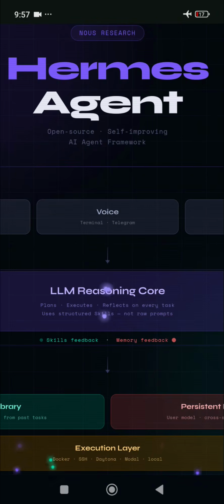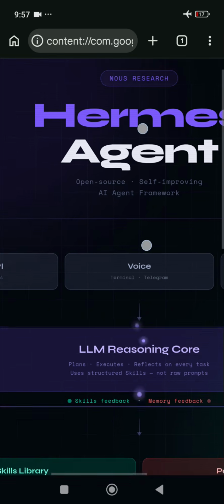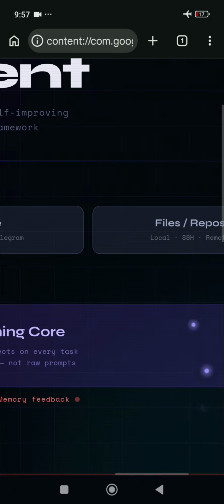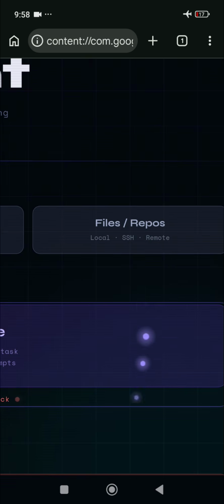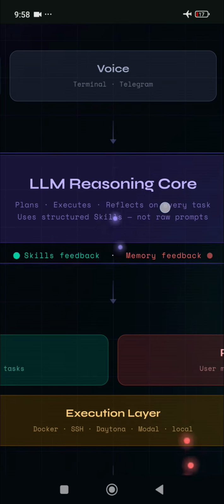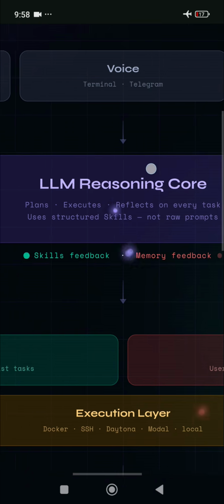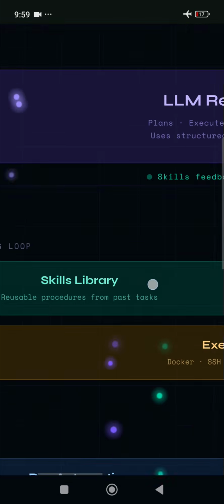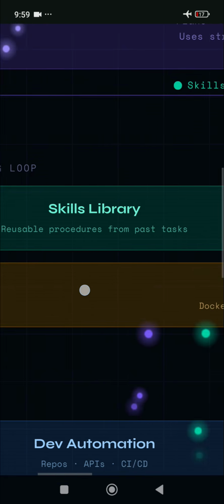Hermes Agent: The AI That Actually Learns 🧠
Hermes Agent is an open-source, self-improving AI agent framework developed by Nous Research that features a unique, built-in "closed learning loop." Unlike traditional chatbots, it evaluates past actions, creates reusable skills, and builds a persistent model of user preferences across sessions.

Key Aspects of Hermes Agent:

Self-Improvement (Closed Learning Loop): It doesn't just execute tasks; it reflects on completed tasks to create and refine its own "skills," improving performance over time.
Persistent Memory & User Modeling: Hermes retains knowledge across sessions to understand specific user preferences and past decisions, often storing this data locally or in containerized environments.
Highly Flexible Execution: Runs anywhere from a local terminal or container to Docker, SSH, or serverless setups like Daytona/Modal.
Voice & Multimodal Capability: Supports real-time voice interaction via terminals or apps like Telegram and Discord.

Usage Examples:

Automated Development: It can learn specific repository structures and API patterns, acting as an autonomous DevOps engineer.
Voice-Activated Tasking: Controlling local files, terminal commands, or scheduling tasks using voice commands in chat apps.
Autonomous Research: The agent can be assigned research goals, which it refines and executes independently, saving results and improving its approach based on previous iterations.

Synonyms & Related Terms:

Self-Evolving AI Agent
Autonomous Agent
Self-Improving Agent Framework
Nous Research Agent
 Core Technologies:It utilizes technologies such as FTS5 for search, LLMs for reasoning, and structured "Skills" rather than simple prompt engineering to handle complex workflows